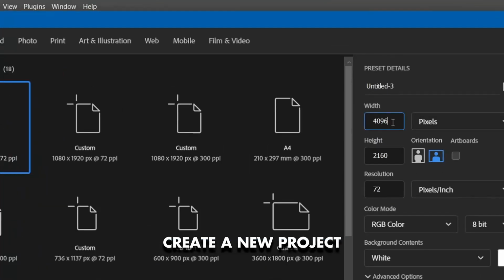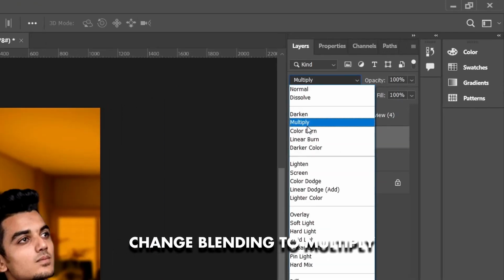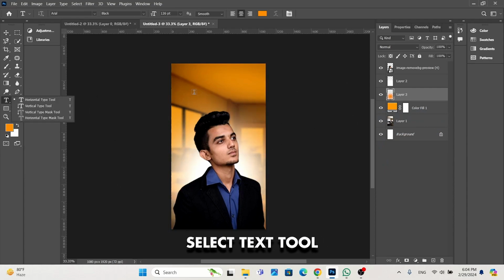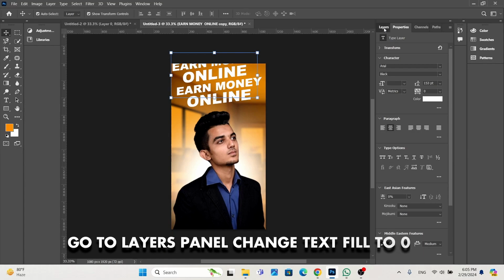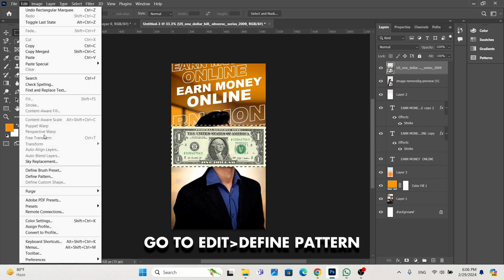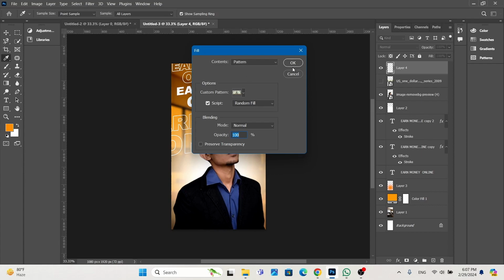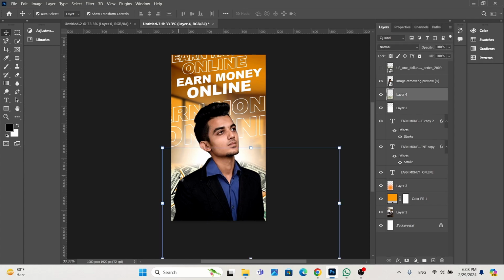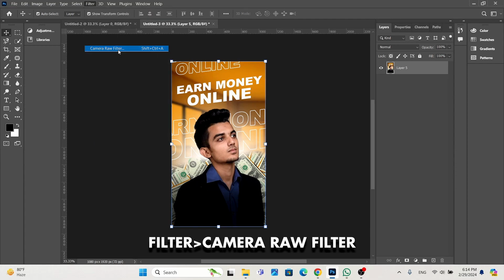Create viral Instagram reel cover & Thumbnail in Photoshop in 2 minutes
In this video we are guiding how to Create viral Instagram reel cover & Thumbnail in Photoshop in 2 minutes.